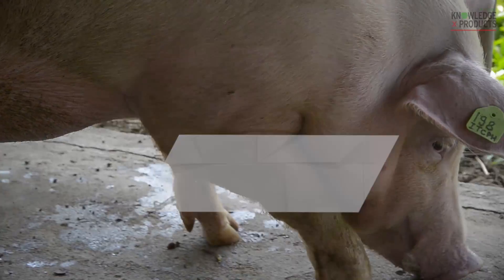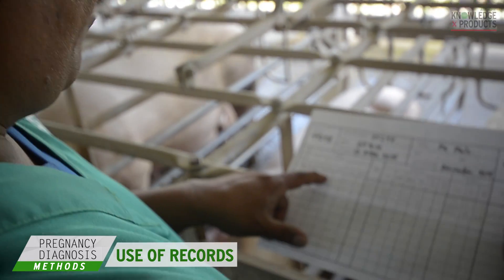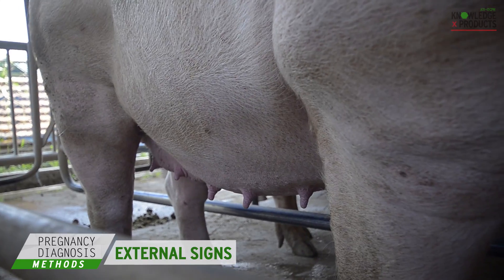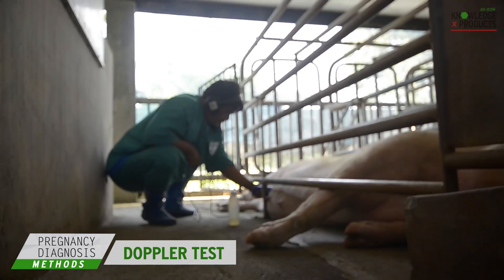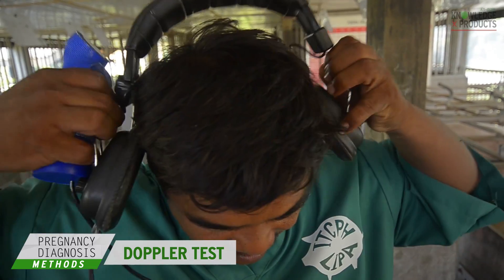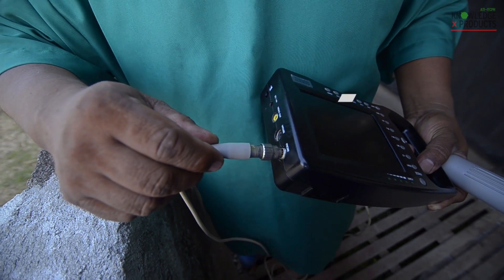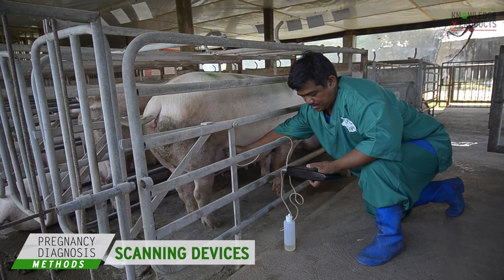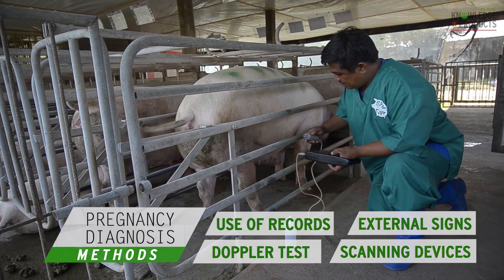KNOWLEDGE PRODUCTS - Pregnancy Diagnosis in Swine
ITCPH Knowledge Products